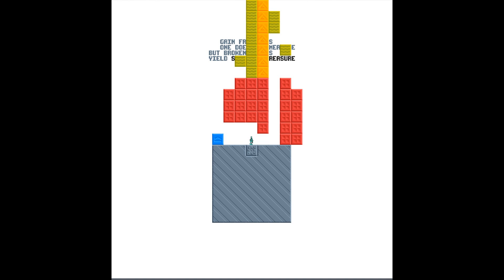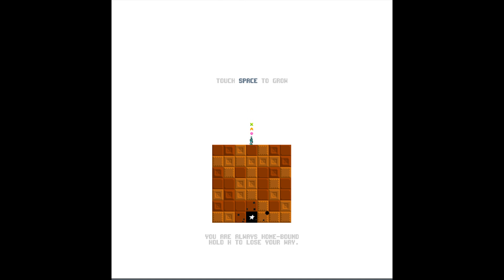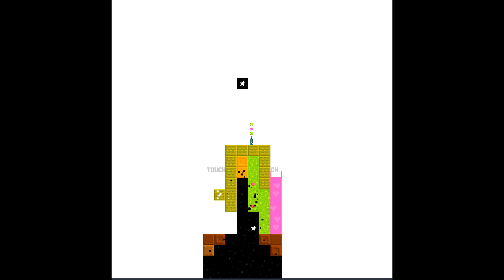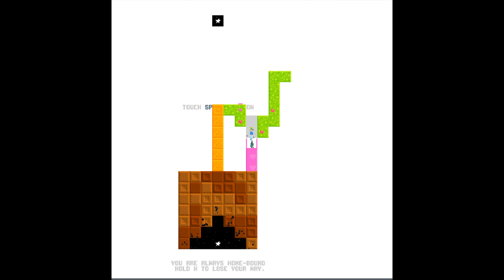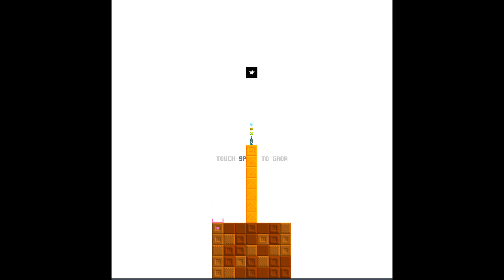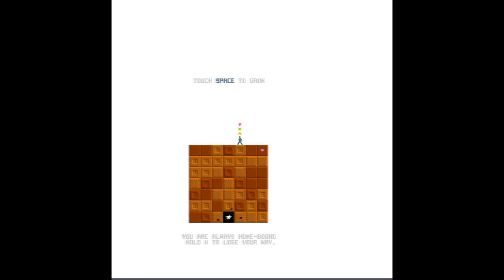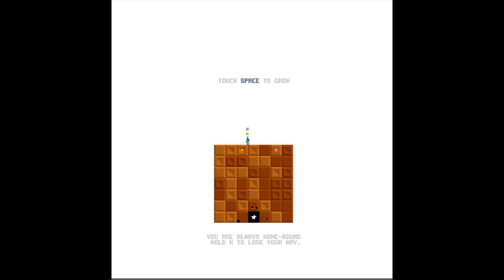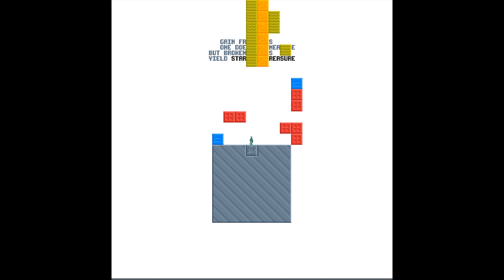Indie Snapshot - Starseed Pilgrim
My channel covers many different games with a heavy focus on the indie scene. Stick around if you like video game previews, reviews, playthroughs and interviews! I'll be sure to provide a plenty number of each. I will be covering triple A titles as well, so for those of you who worry about that, don't! I'll see you soon!